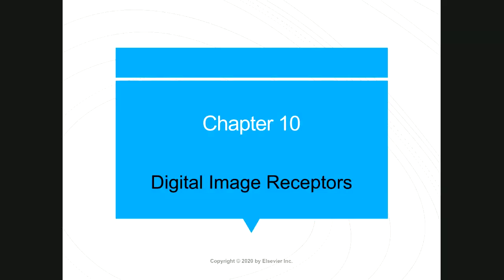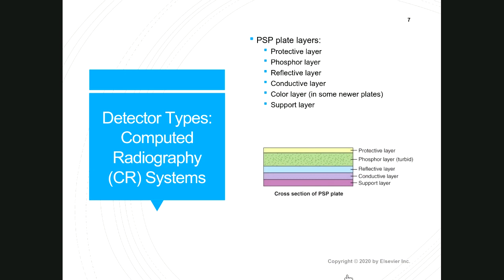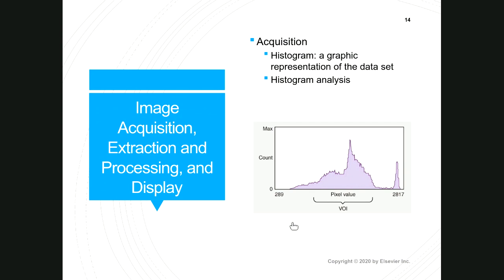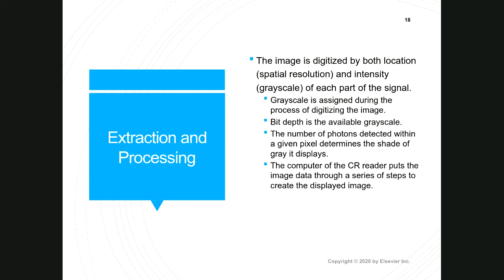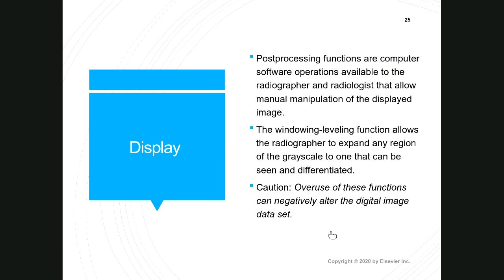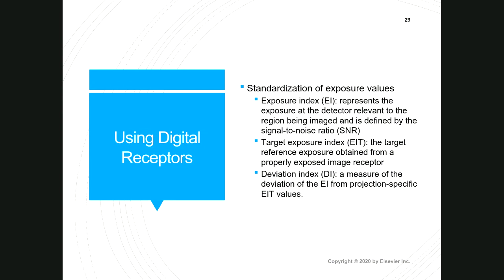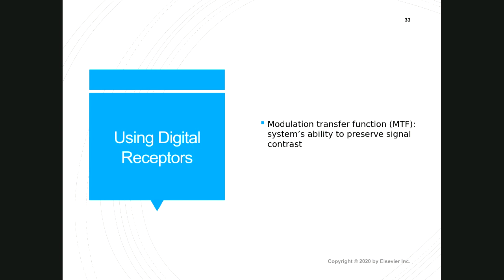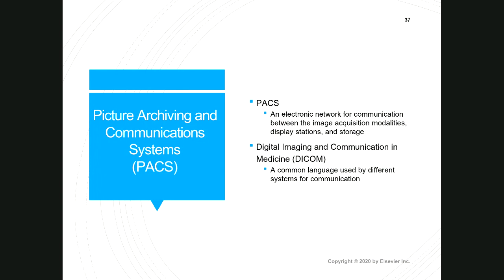Essentials of Physics Chapter 10